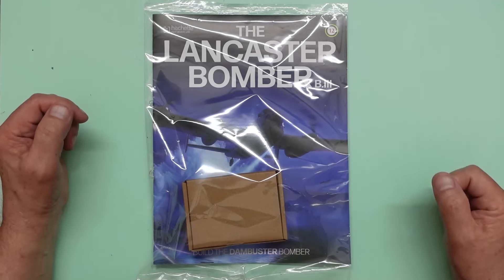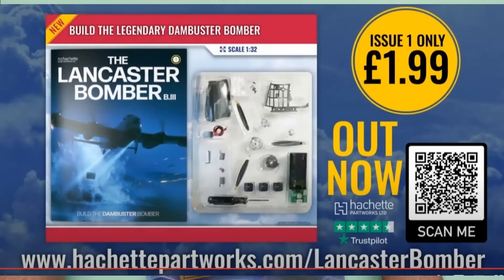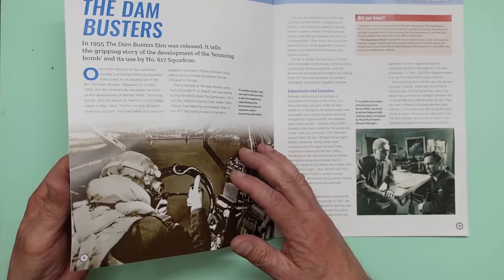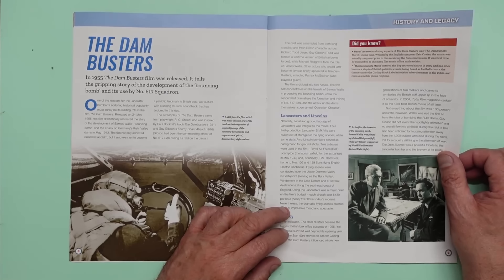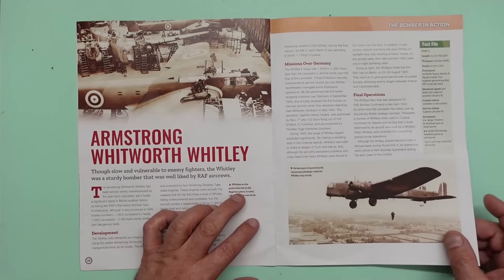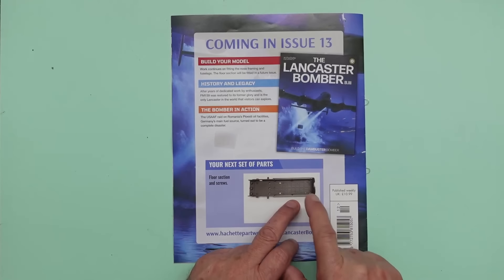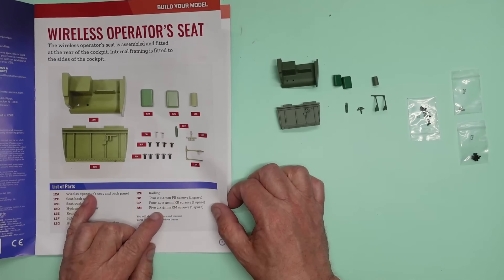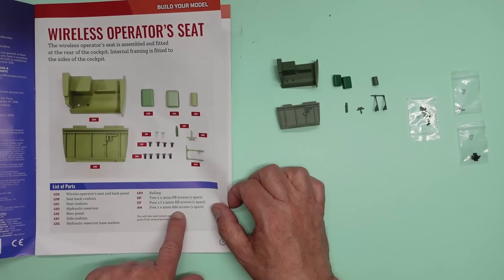Hachette Avro Lancaster B.III Dambuster Pack Twelve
In part 12 we build the main spar with W/O seat, tap some threads, fit the interior sidewalls to the cockpit and try to fit the front altitude lamp. for more details about the model.